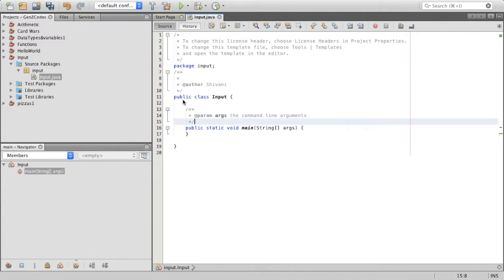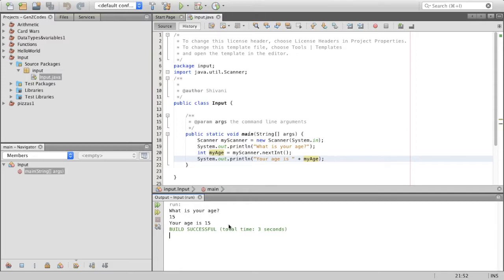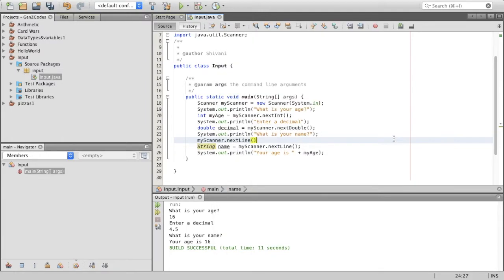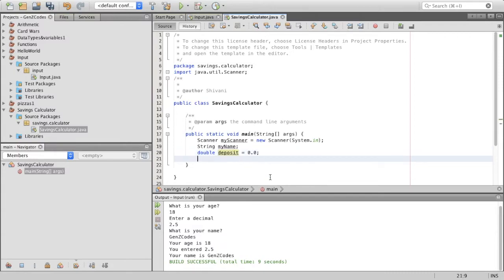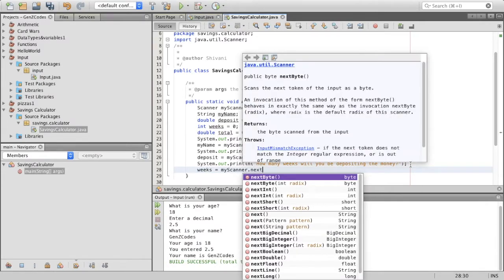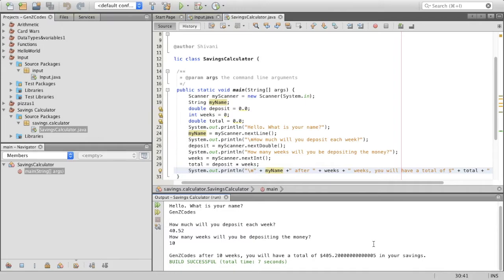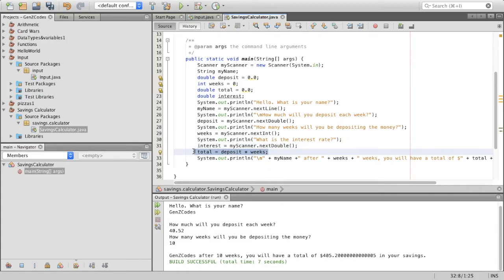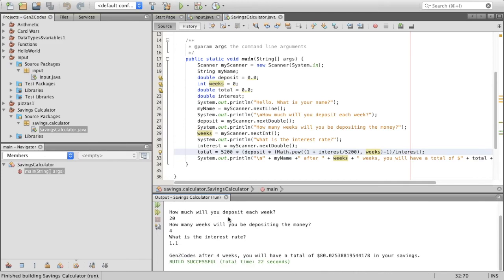Java - Tutorial 5 - User Input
Hey Coders! In this video, we learn how to get user input using the myScanner method.